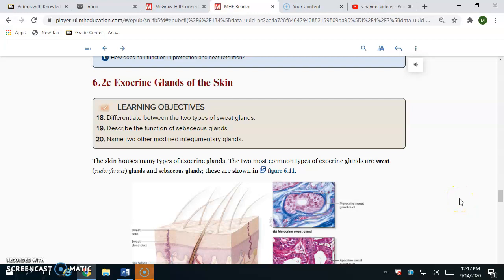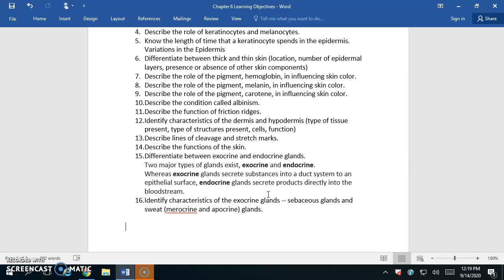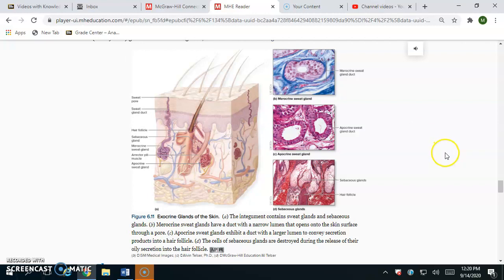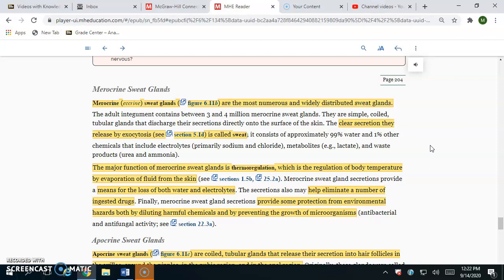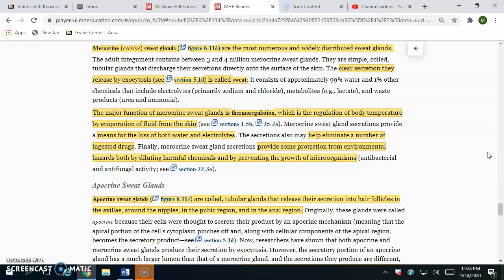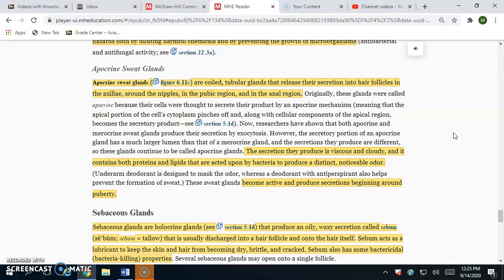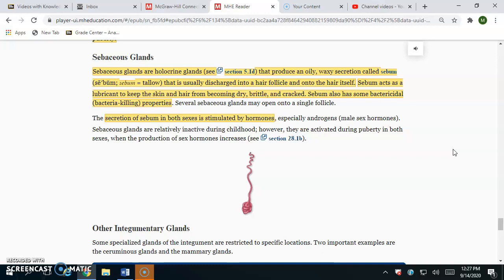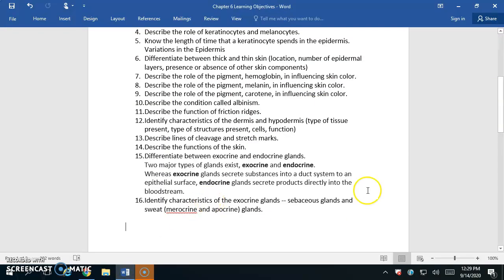Exocrine glands sweat and sebaceous